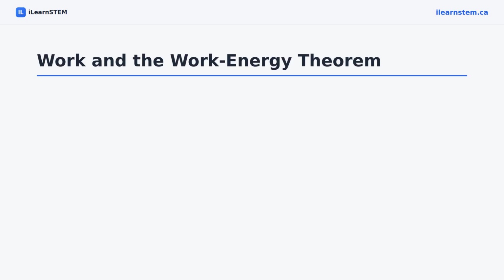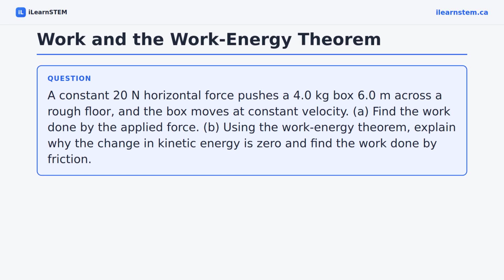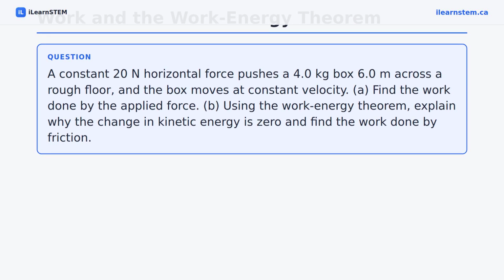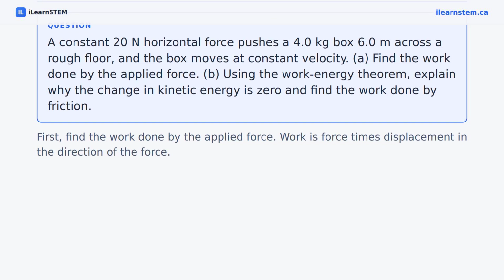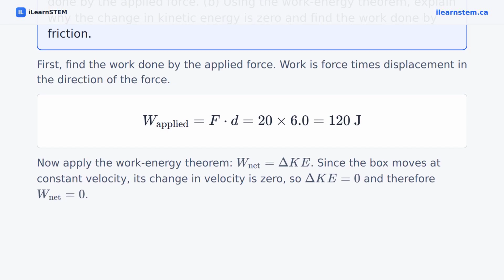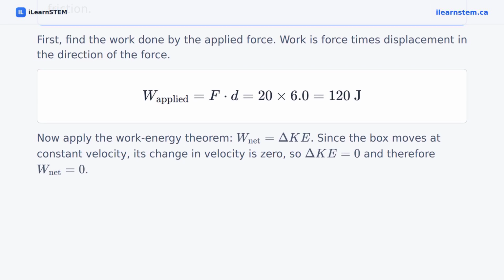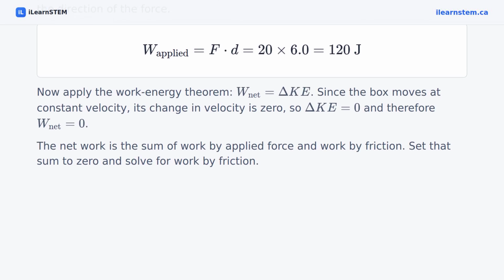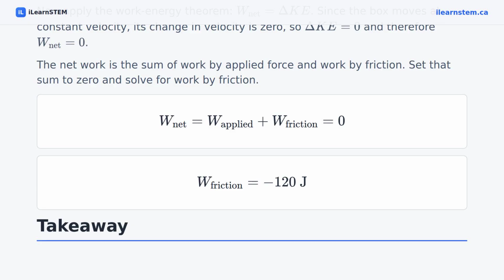SPH4U-C2.1 · Work and the Work-Energy Theorem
Work-energy theorem in action 💪 Analyze the work done by forces.

A constant 20 N horizontal force pushes a 4.0 kg box 6.0 m across a rough floor, and the box moves at constant velocity.

What you'll practise:
• Find the work done by the applied force.
• Using the work-energy theorem, explain why the change in kinetic energy is zero and find the work done by friction.